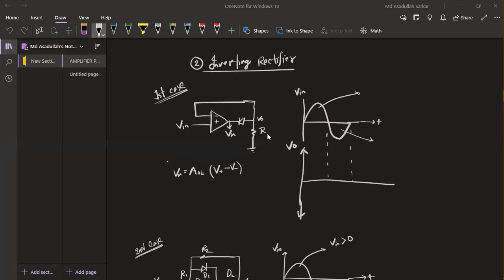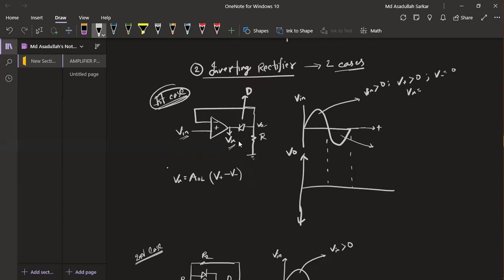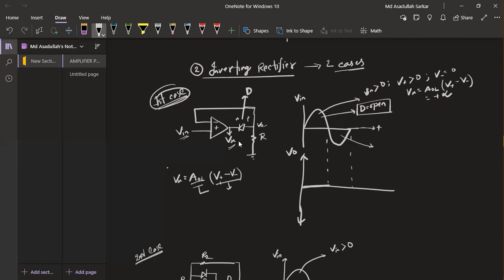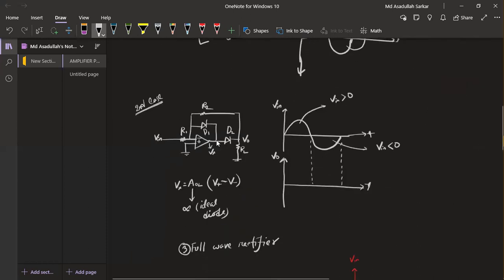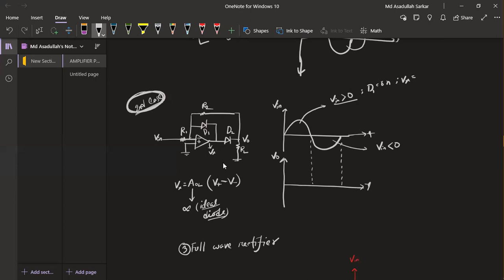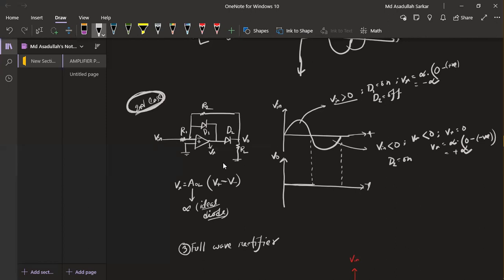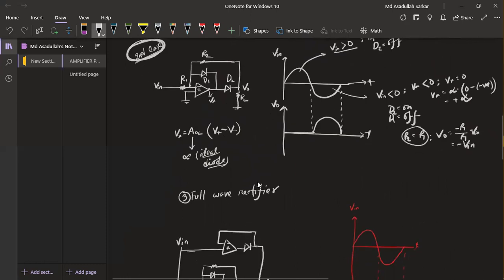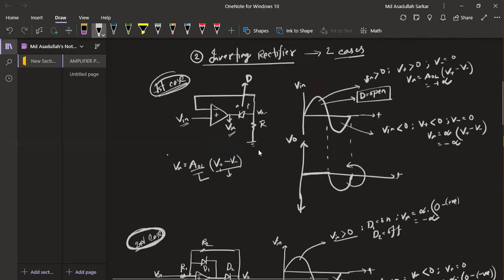Inverting and full wave precision rectifier by op amp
for more videos, please be connected. and any advice is highly encouraged.